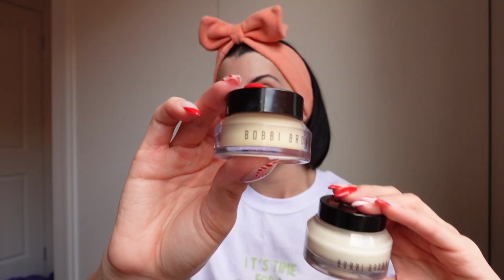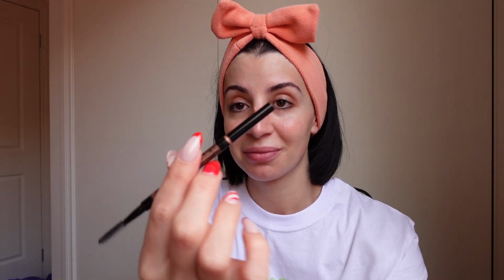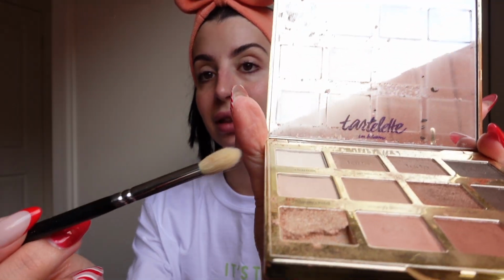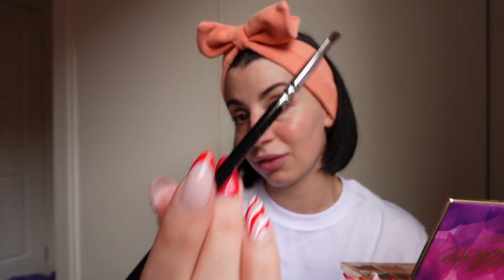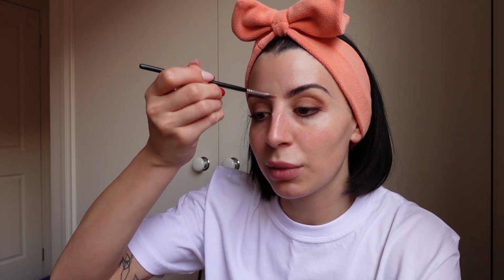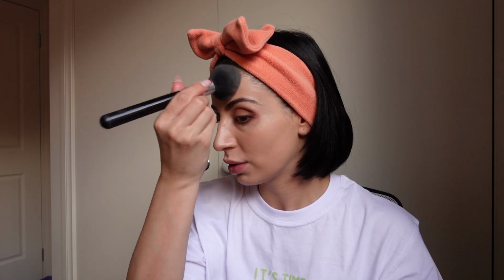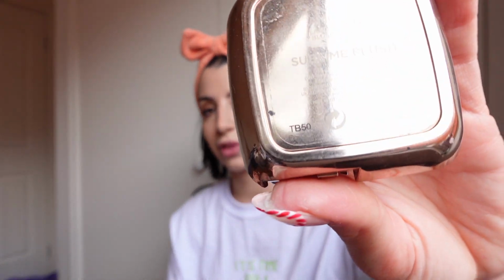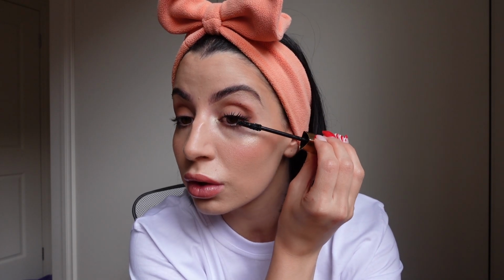Updated everyday makeup routine | Adele Maree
Hi guys, welcome to my updated & current makeup routine.
ALSO WTF, I forgot to conceal my undereye in this! Filming confuses me haha. I would have used the Bobbi Brown Concealer before setting my face.
I think I will also do a drug store/chemist version soon? Let me know your thoughts!

Links mentioned below:
Shaep:

x

DISCOUNTS, CODES & LINKS:
Elite Eleven

All thoughts and opinions are my own! xx

Hi friends,
My name is Adele Maree, and I am a 29-year-old woman from Melbourne, Australia! My channel is all about creating a safe space for you while sharing different moments and parts of my life. My goal is to encourage others to live and create a life that feels good for them.
My channel will be focused on life, mindset, mental health, exercise, career, and dating/relationships.

Adele xx